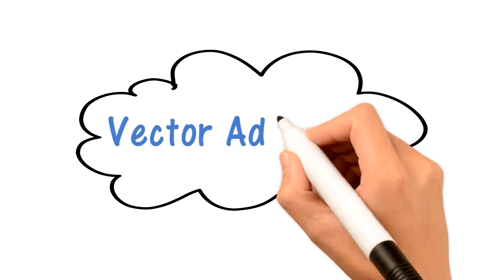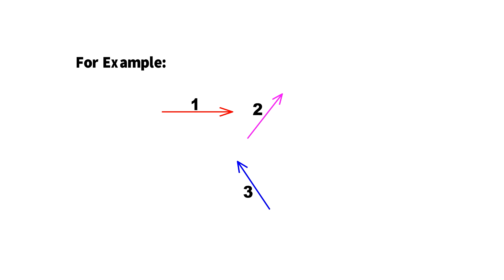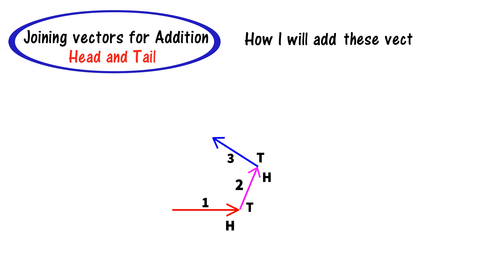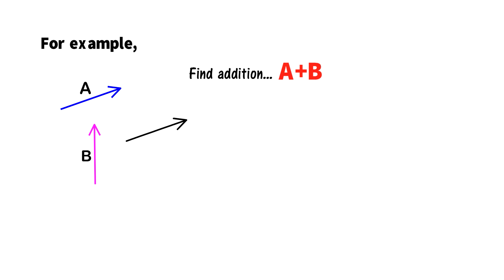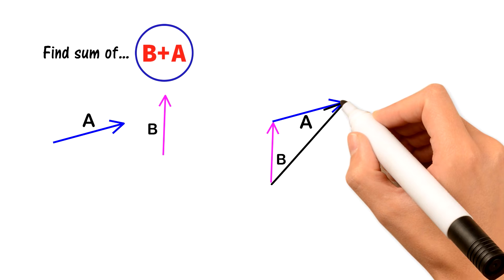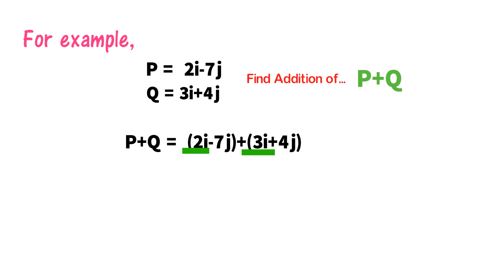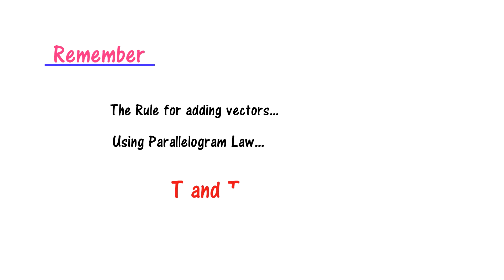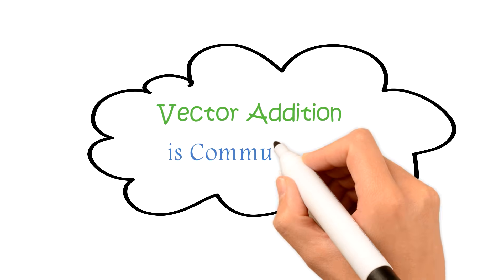Vectors Addition, Triangle and Parallelogram rules | Physics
The easy and quick concept of vector addition is explained in this video.